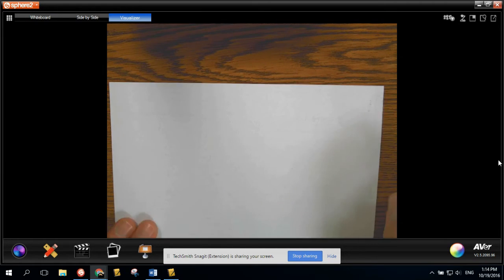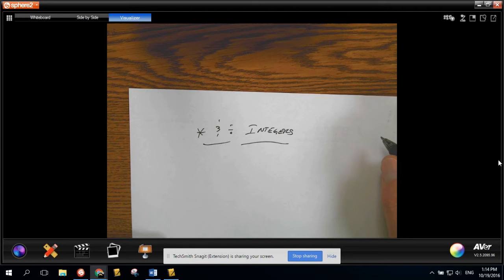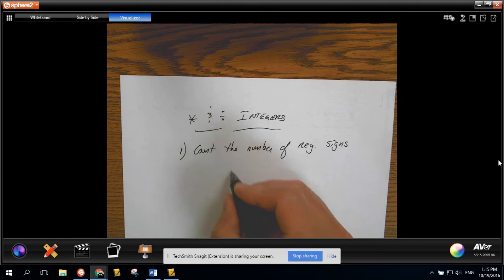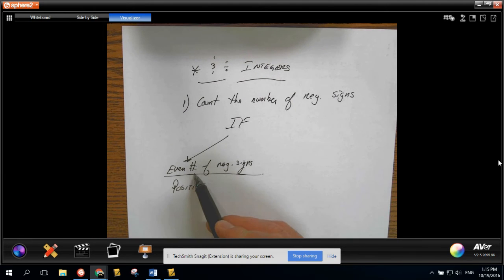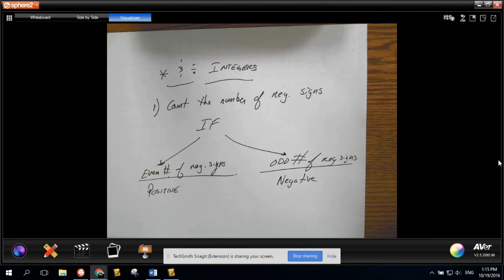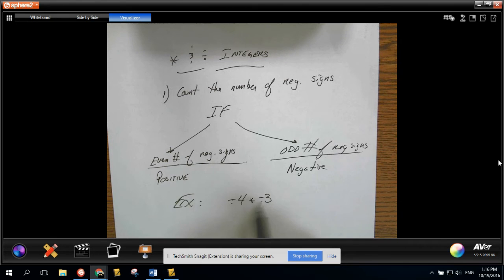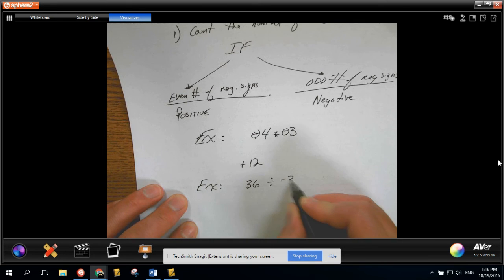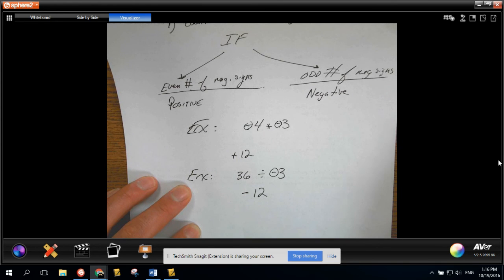Multiplying and Dividing Negative Integers